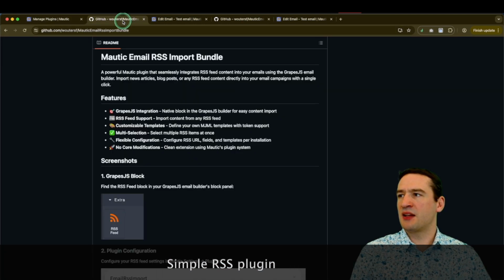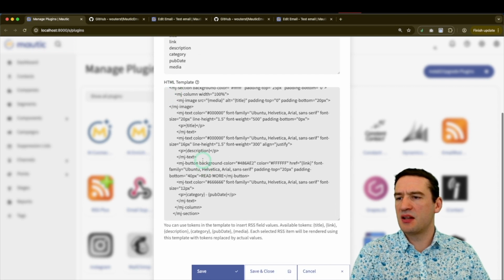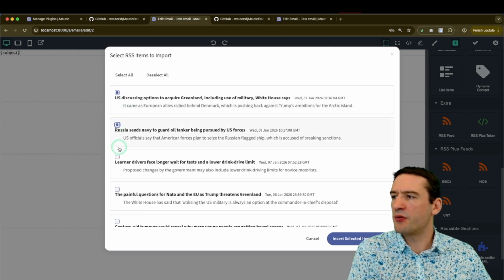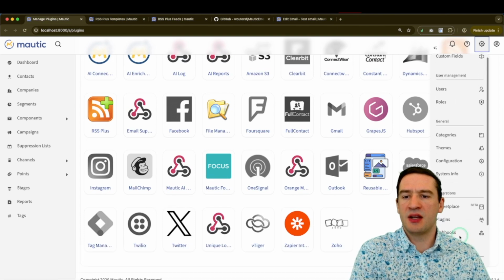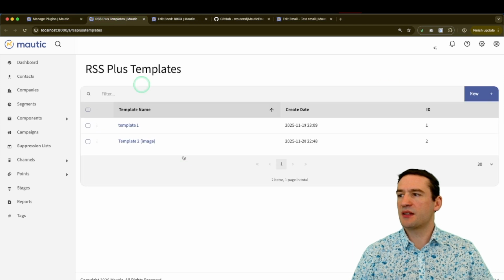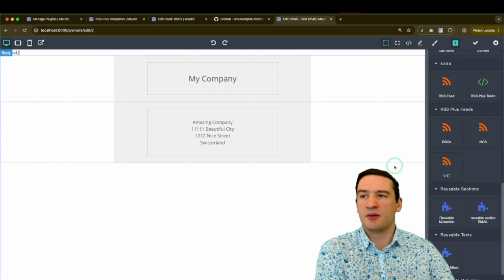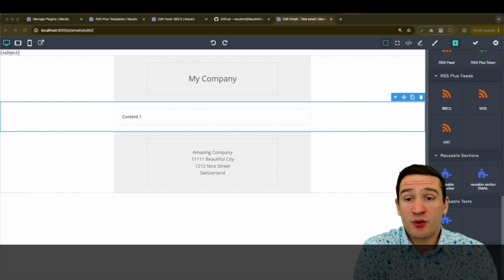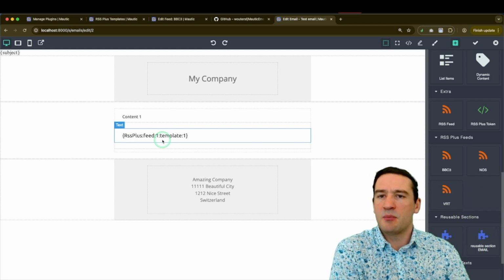Automate Newsletters with RSS Plugins in Mautic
This video explains how to inject website content directly into your marketing automation emails using Dropsolid’s RSS plugins, including the RSS Import plugin available on GitHub

You’ll learn how the platform enables:

* Easy configuration of the RSS Import plugin with custom RSS URLs
* Field selection and MJML template setup for structured email content
* One-click content fetching and automatic injection into emails
* Advanced feed and template management with the RSS Plus plugin
* Dedicated feed buttons inside the email builder for faster workflows
* Token-based automation to generate newsletters dynamically at send time

A clear walkthrough of how to turn website updates into fully automated, beautifully formatted newsletters, without manual copy-paste work.